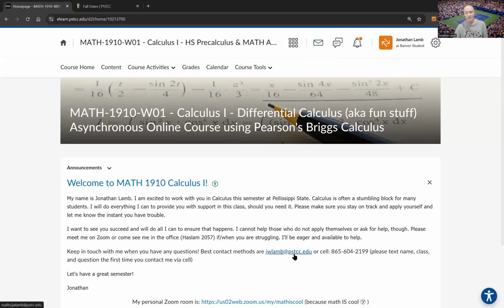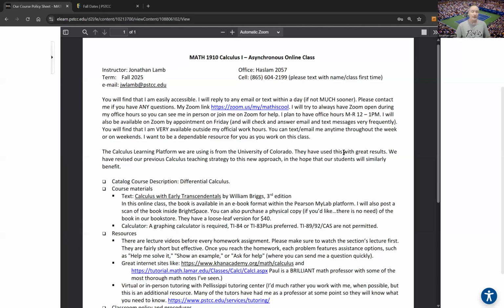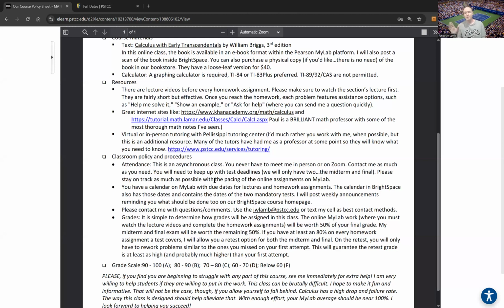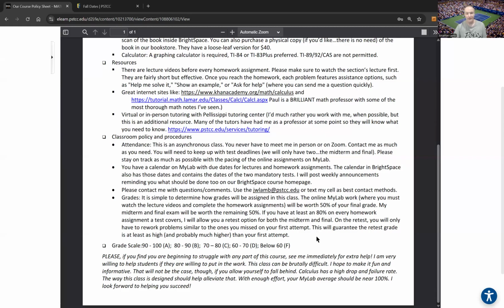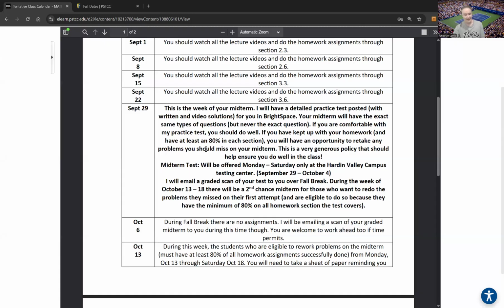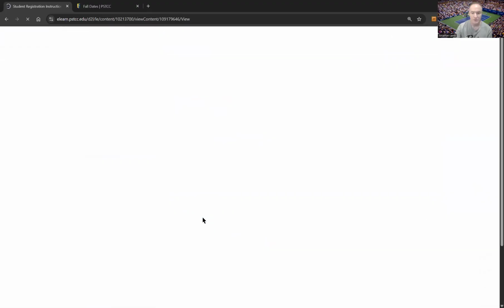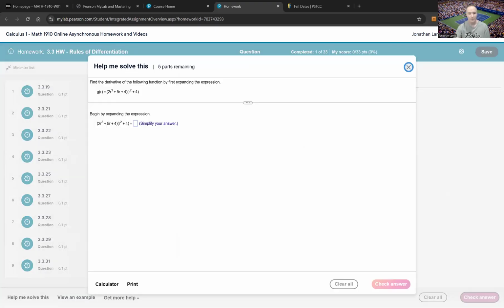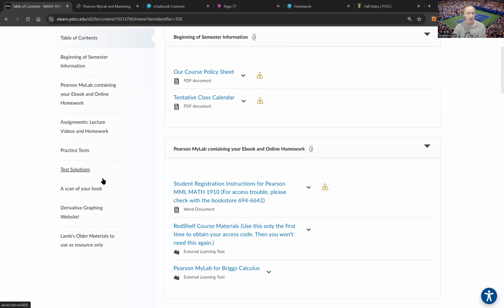Math 1910 Fall 2025 Introduction